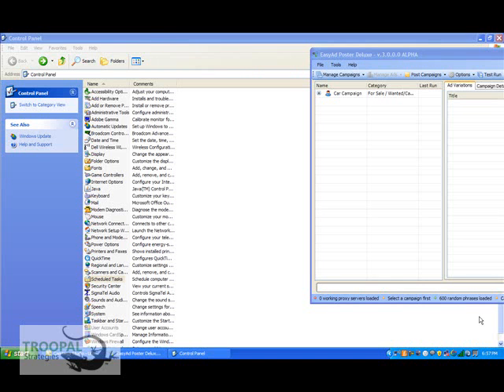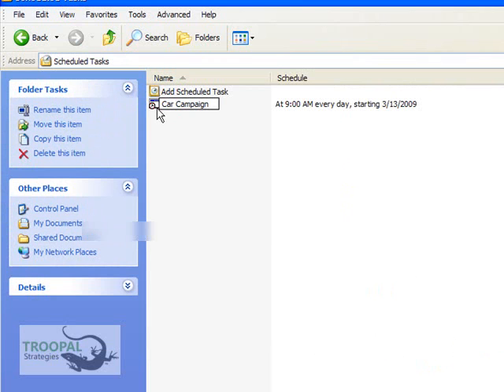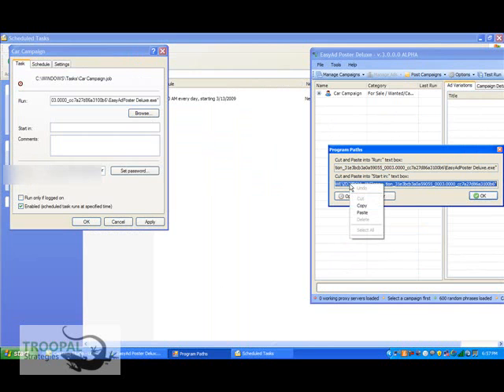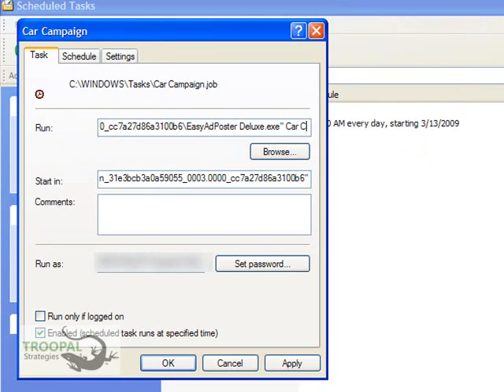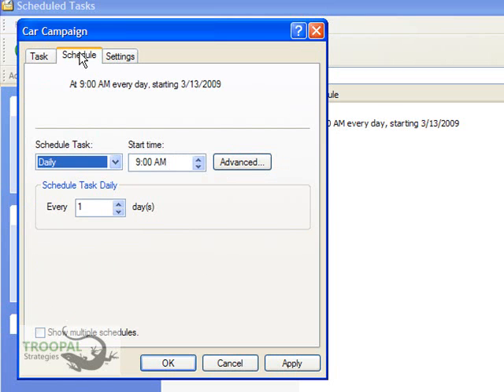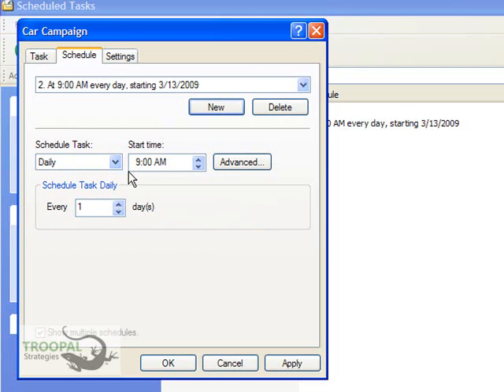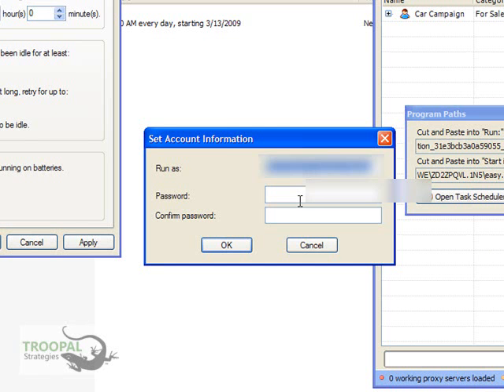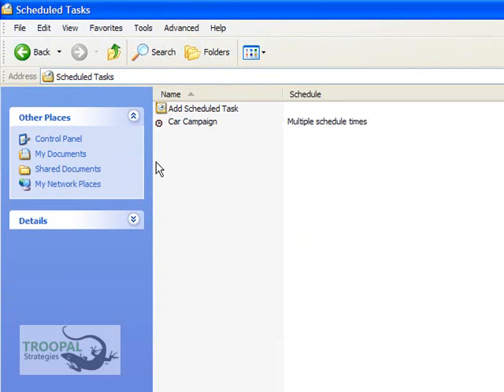Troopal Task Scheduler Set Up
How to set up Task Scheduler to run EAPD2 automatically.